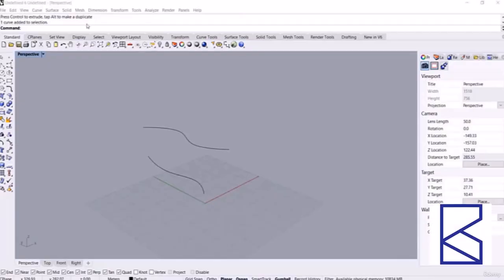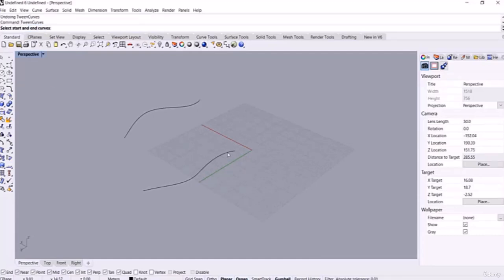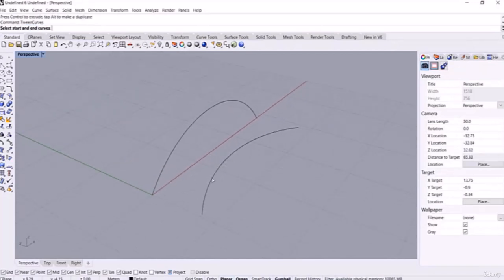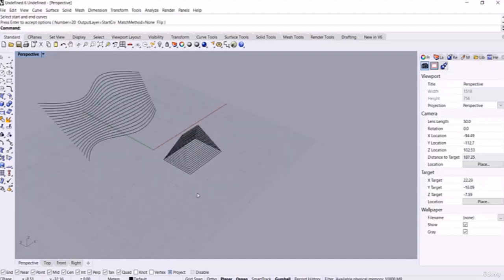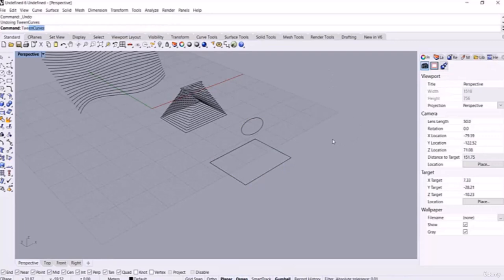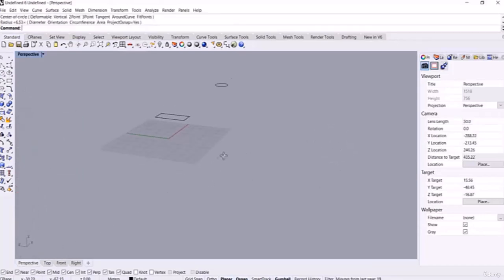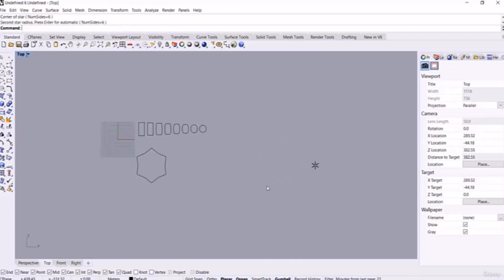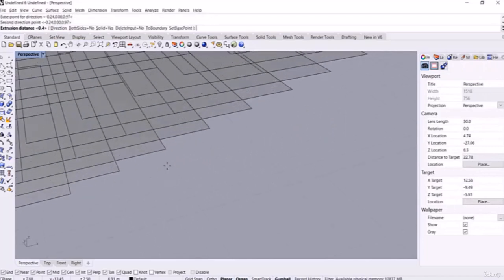9 20 TweenCurves Command